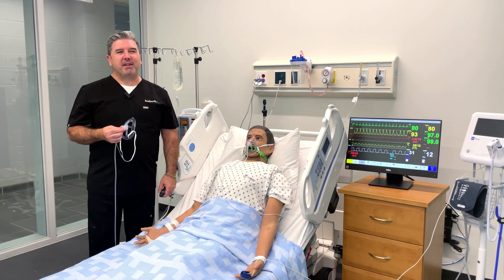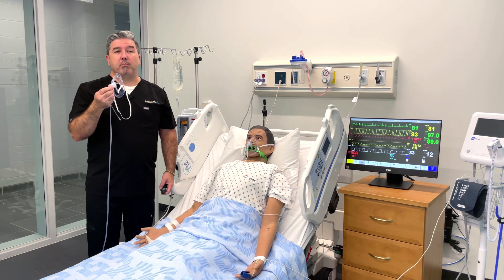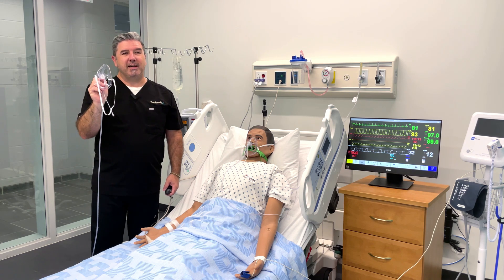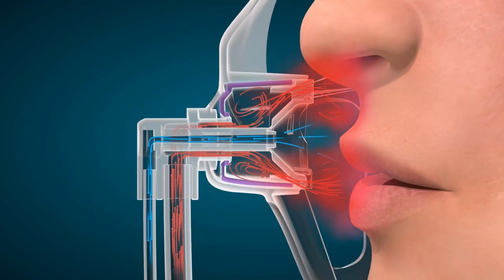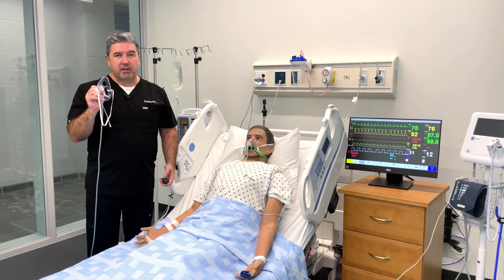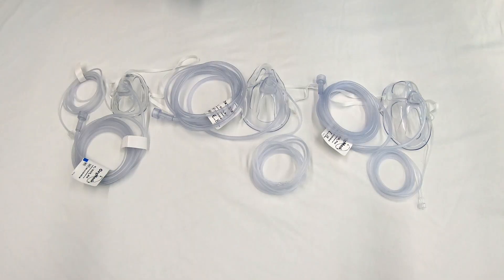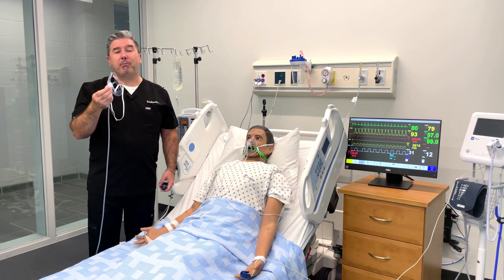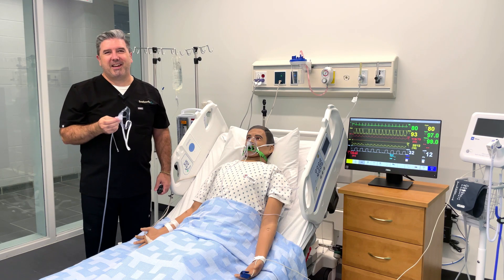Oxy2Mask™ EtCO₂ | CO2 Sampling Explained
Capnography is one of the most valuable early warning tools in respiratory care—and Oxy₂ Mask EtCO₂ delivers the performance you need to trust your waveform.

In this video, Chris Woodland, Respiratory Therapist and Director of Respiratory at Southmedic, explains how Oxy₂ Mask EtCO₂ captures more reliable EtCO₂ waveforms—even at higher oxygen flow rates—thanks to its precision diffuser design and Oxy₂  technology.

With up to 107% improvement in EtCO₂ capture compared to the original OxyMask, this mask helps clinicians respond faster to patient status changes while maintaining elevated oxygen delivery.

What You’ll Learn in This Video:
- How Oxy₂ Mask EtCO₂ improves end-tidal CO₂ sampling at all flow rates
- The role of diffuser-directed oxygen in creating a CO₂ sampling pathway
- Why accurate capnography is critical for early respiratory intervention

Designed for Early Detection and Reliable Waveforms:
- Superior EtCO₂ Capture – Up to 107% improvement over legacy design
- Reliable Sampling at High Flows – Trust your waveform, even during elevated oxygen therapy
- Patented Oxy₂ Technology – Precision oxygen delivery supports accurate CO₂ tracking
- Three Sizes Available – OxyKid, OxyAdult, and OxyPlus

Oxy₂ Mask EtCO₂ is designed to give clinicians greater confidence in respiratory monitoring—even when higher oxygen flows are needed. With improved sampling performance and consistent waveform visibility, it supports faster recognition of patient changes and better-informed clinical decisions.

At Southmedic, we believe in finding a better way for you and your patients.